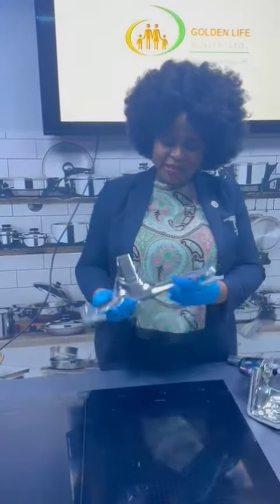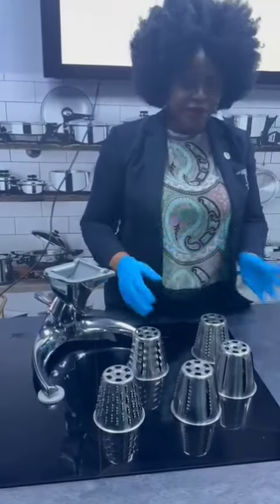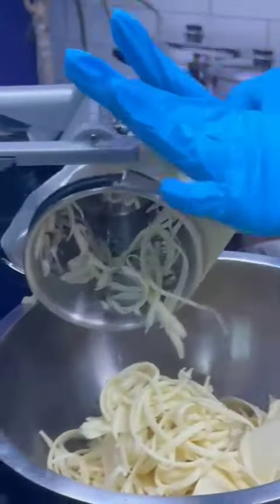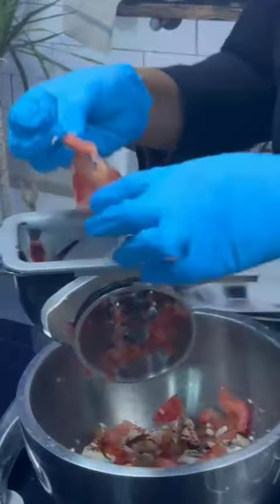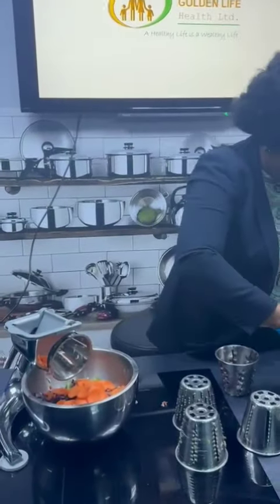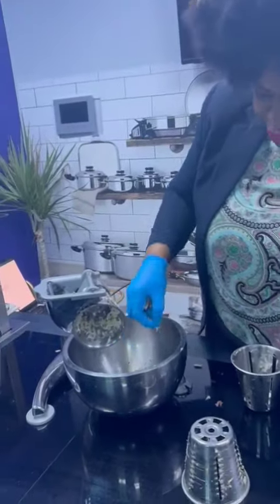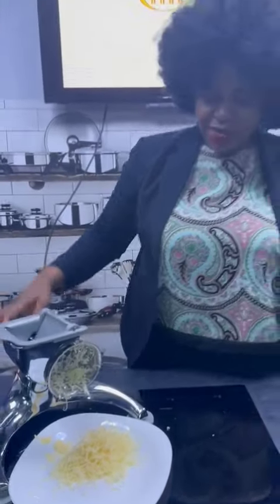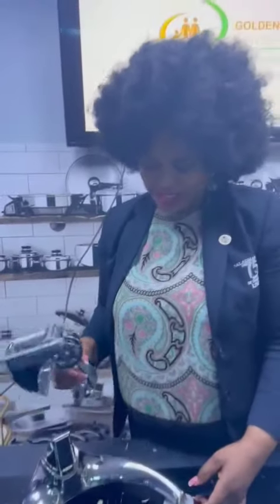Saladmaster Food Processor tutorial for Veggies cutting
just grab all the veggies and choose the cone you wanted